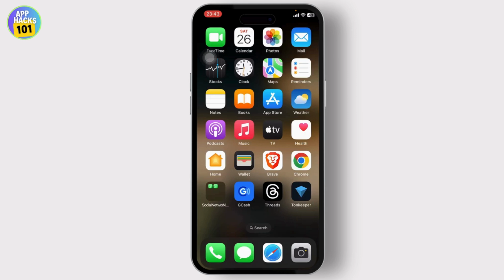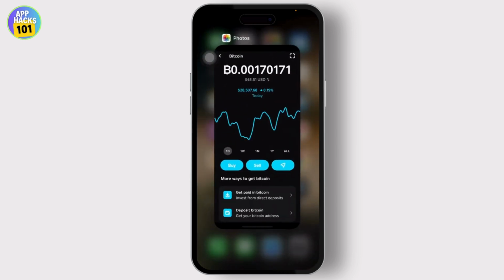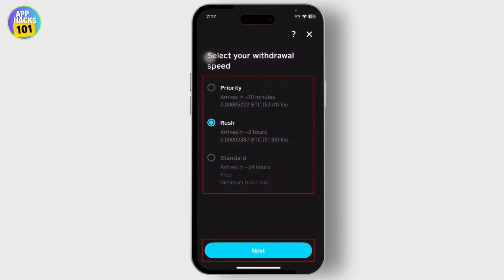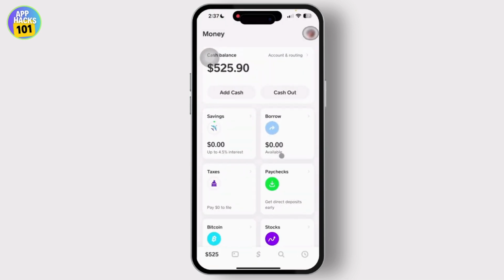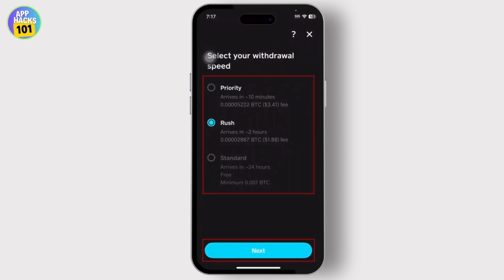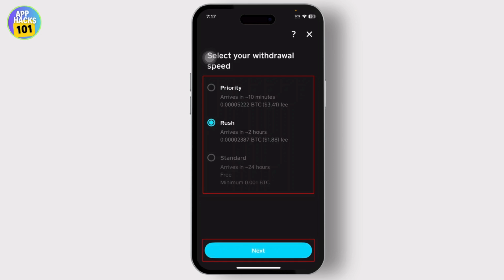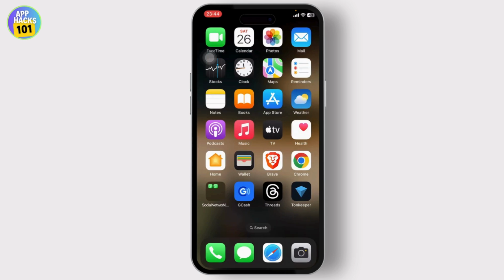How to Transfer Bitcoin From Cash App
Learn how to transfer Bitcoin from Cash App in this comprehensive step-by-step tutorial. Whether you're looking to send Bitcoin to another wallet or just want to understand how to manage your cryptocurrency, this video has you covered!

In this video, you'll discover how to send Bitcoin from Cash App to another wallet, as well as tips on buying Bitcoin and managing your transactions effectively.

0:30 Step 1: Accessing Your Cash App
0:50 Step 2: Sending Bitcoin to Another Wallet
1:20 Step 3: Tips for Managing Your Bitcoin